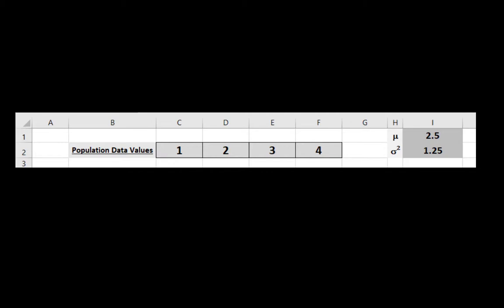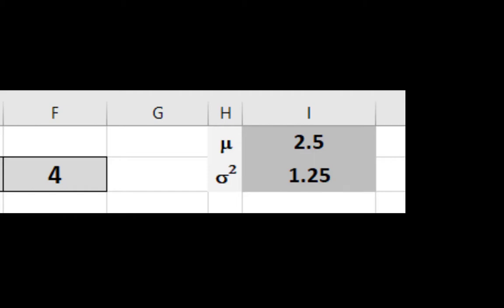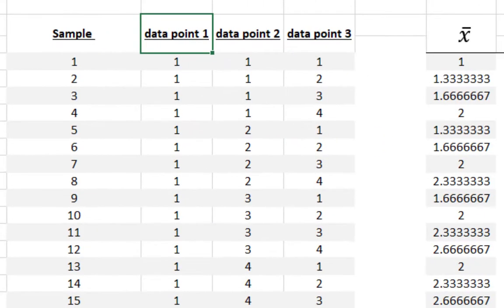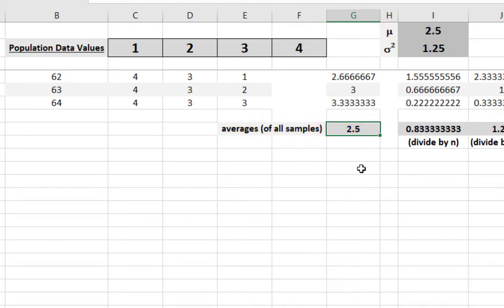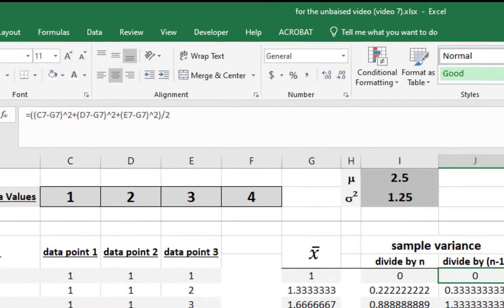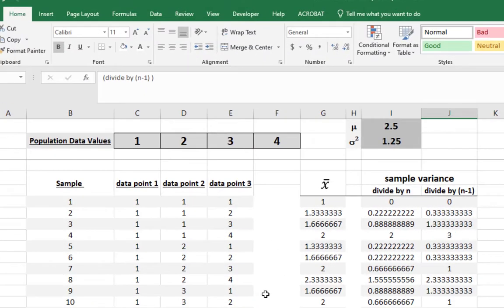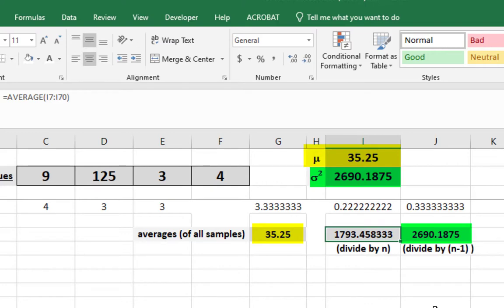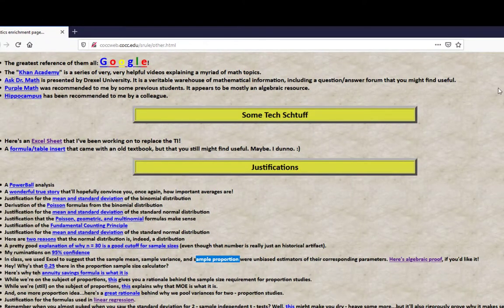(Optional) Video 7: Red Pill the (n-1)!